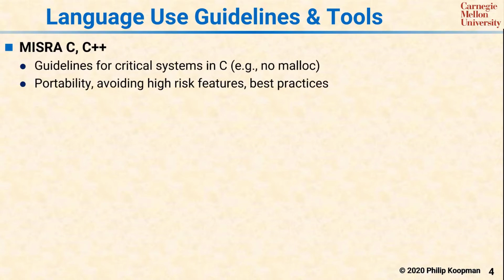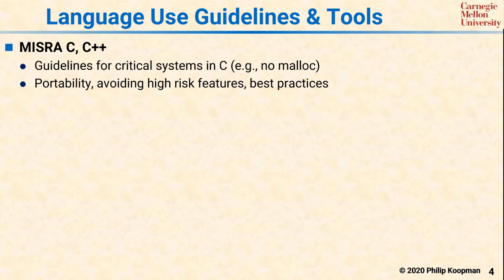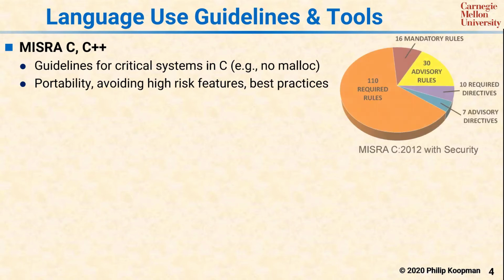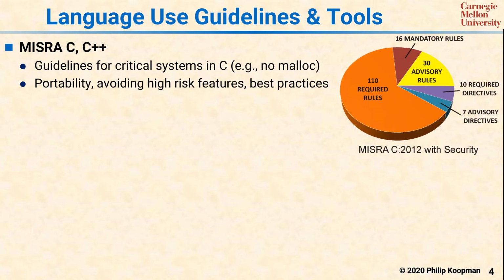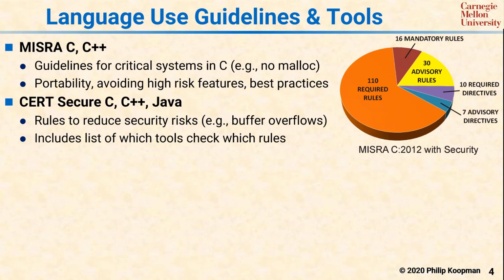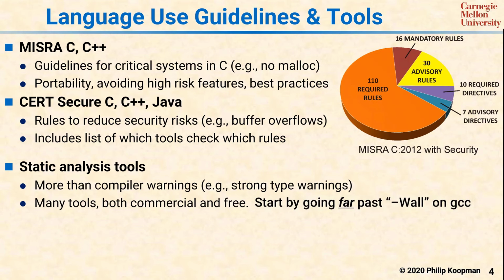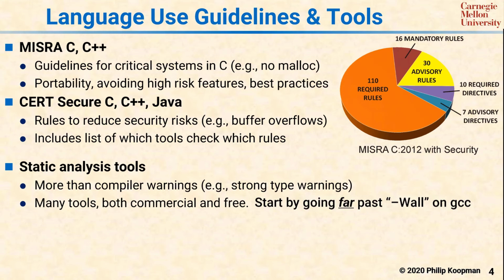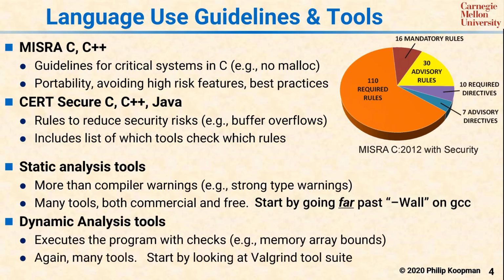L05 04 Language Use Guidelines And Tools